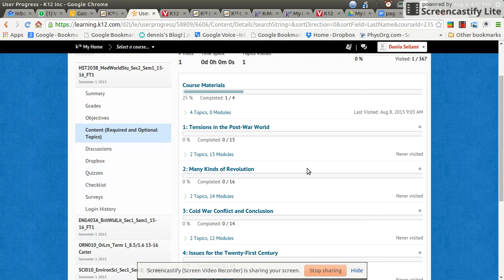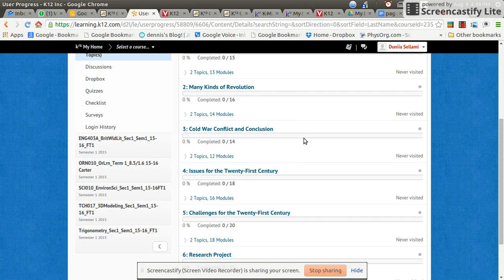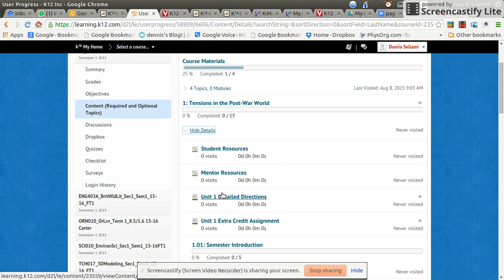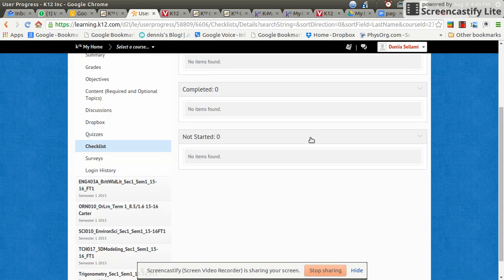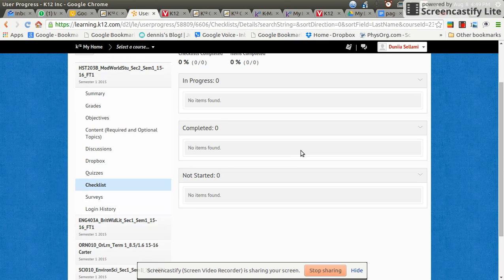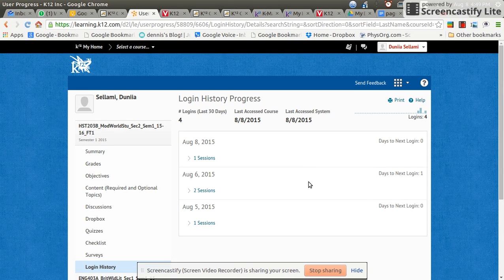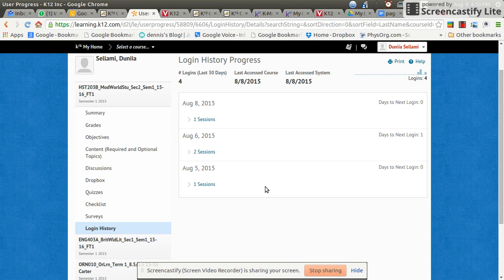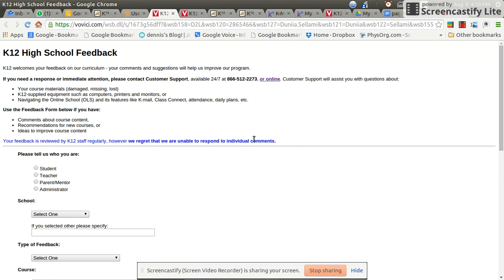k12 parent nor student knows the assignment or quiz value